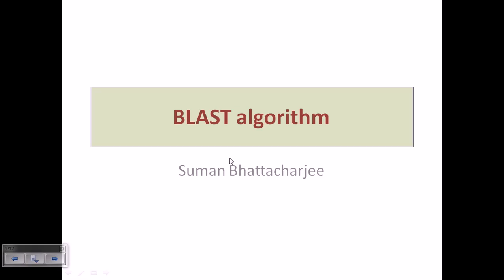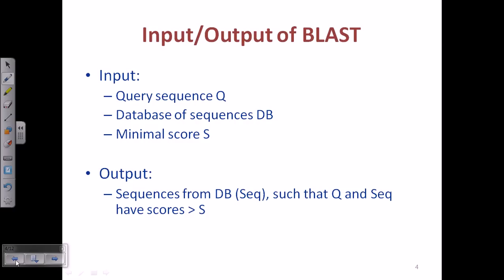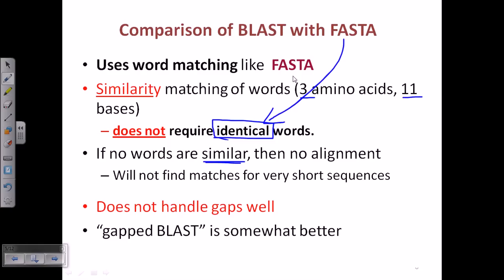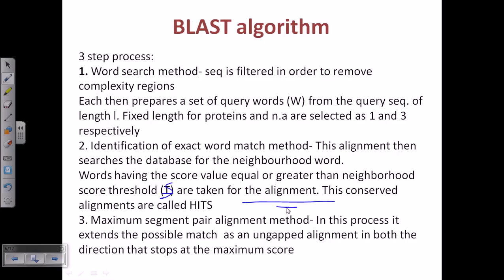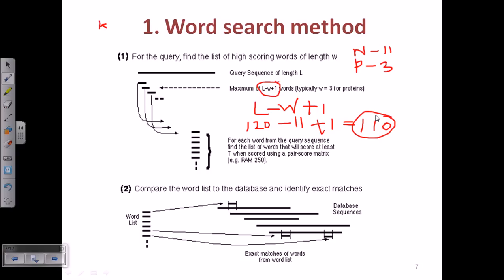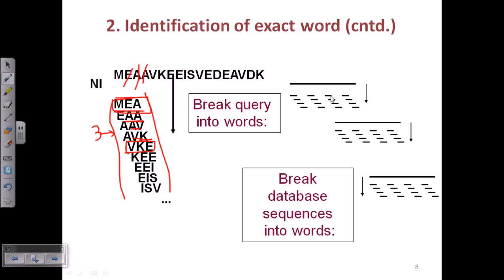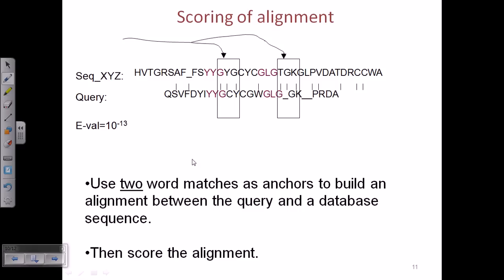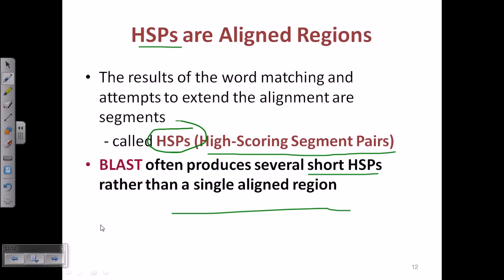Bioinformatics part 6 BLAST algorithm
In bioinformatics, Basic Local Alignment Search Tool, or BLAST, is an algorithm for comparing primary biological sequence information, such as the amino-acid sequences of different proteins or the nucleotides of DNA sequences. A BLAST search enables a researcher to compare a query sequence with a library or database of sequences, and identify library sequences that resemble the query sequence above a certain threshold. Different types of BLASTs are available according to the query sequences. For example, following the discovery of a previously unknown gene in the mouse, a scientist will typically perform a BLAST search of the human genome to see if humans carry a similar gene; BLAST will identify sequences in the human genome that resemble the mouse gene based on similarity of sequence. The BLAST program was designed by Stephen Altschul, Warren Gish, Webb Miller, Eugene Myers, and David J. Lipman at the NIH and was published in the Journal of Molecular Biology in 1990.

Using a heuristic method, BLAST finds similar sequences, not by comparing either sequence in its entirety, but rather by locating short matches between the two sequences. This process of finding initial words is called seeding. It is after this first match that BLAST begins to make local alignments. While attempting to find similarity in sequences, sets of common letters, known as words, are very important. For example, suppose that the sequence contains the following stretch of letters, GLKFA. If a BLASTp was being conducted under default conditions, the word size would be 3 letters. In this case, using the given stretch of letters, the searched words would be GLK, LKF, KFA. The heuristic algorithm of BLAST locates all common three-letter words between the sequence of interest and the hit sequence, or sequences, from the database. These results will then be used to build an alignment. After making words for the sequence of interest, neighborhood words are also assembled. These words must satisfy a requirement of having a score of at least the threshold T, when compared by using a scoring matrix. One commonly-used scoring matrix for BLASTp searches is BLOSUM62, although the optimal scoring matrix depends on sequence similarity. Once both words and neighborhood words are assembled and compiled, they are compared to the sequences in the database in order to find matches. The threshold score T determines whether or not a particular word will be included in the alignment. Once seeding has been conducted, the alignment, which is only 3 residues long, is extended in both directions by the algorithm used by BLAST. Each extension impacts the score of the alignment by either increasing or decreasing it. Should this score be higher than a pre-determined T, the alignment will be included in the results given by BLAST. However, should this score be lower than this pre-determined T, the alignment will cease to extend, preventing areas of poor alignment from being included in the BLAST results. Note, that increasing the T score limits the amount of space available to search, decreasing the number of neighborhood words, while at the same time speeding up the process of BLAST. Source of the article published in description is Wikipedia. I am sharing their material. Copyright by original content developers.